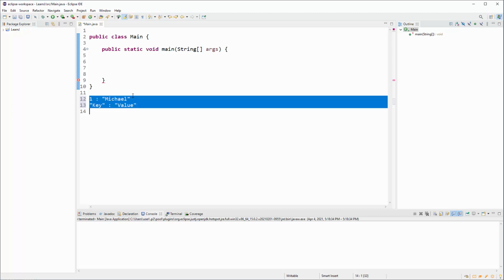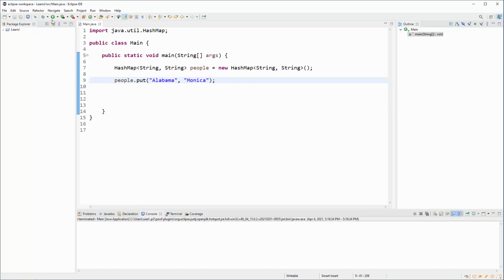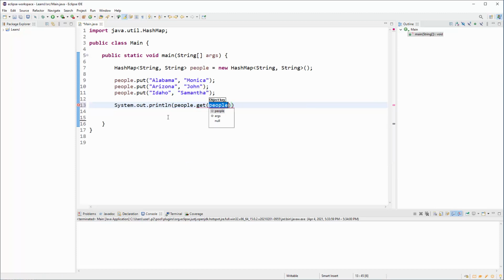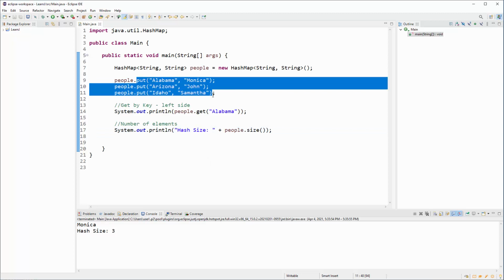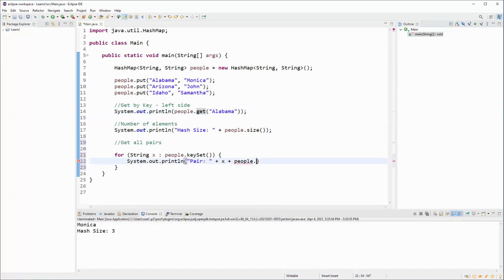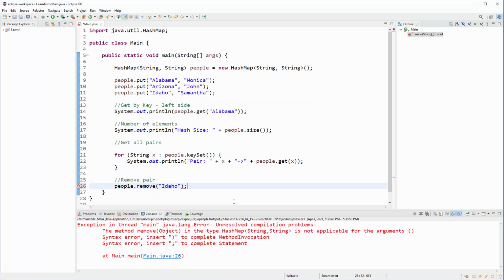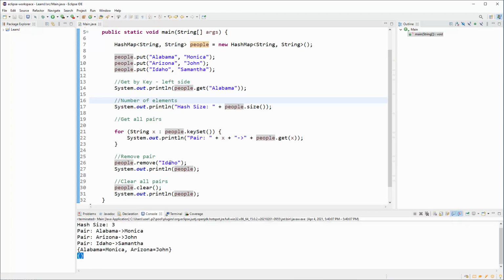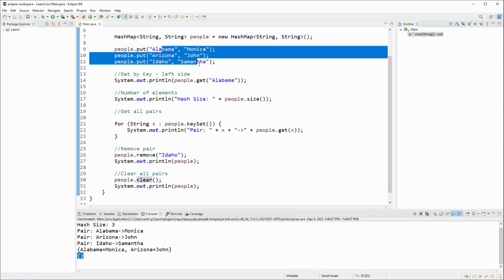Java OO Tutorial - 38 - How to - HashMap